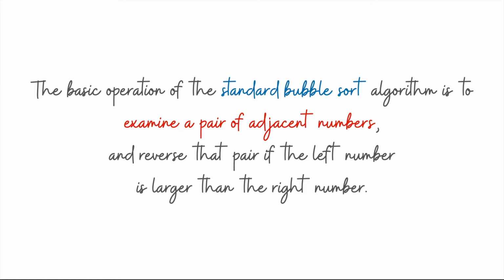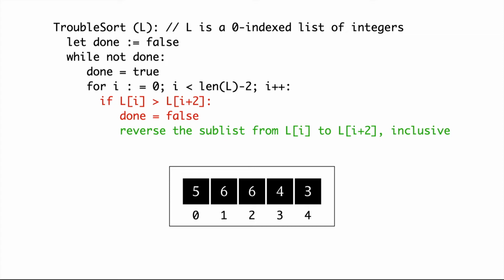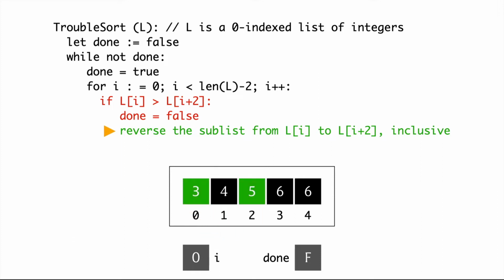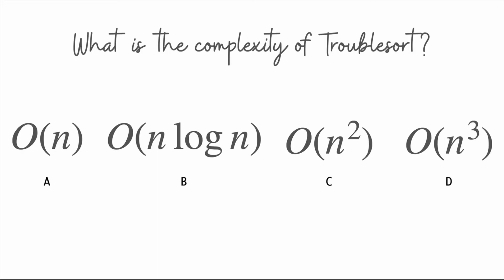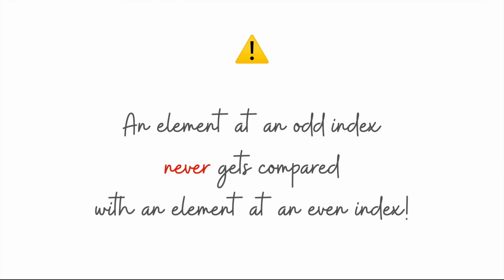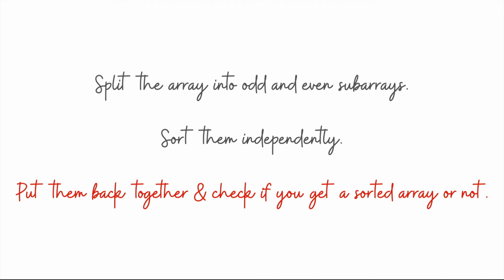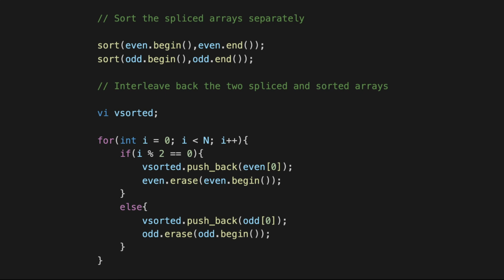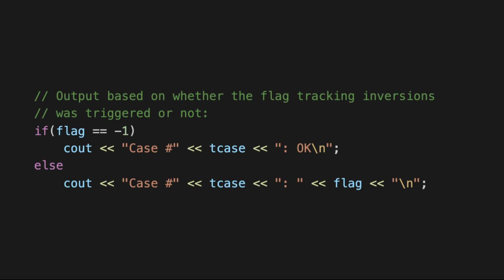CP-Week02-Mod01 Trouble Sort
This lecture is based on the Trouble Sort problem (Google Code Jam 2018 Qualifiers, Problem A), and you can find a link to it here:

This would have been a straightforward implementation problem, except that the direct implementation is too expensive! Thinking of Trouble Sort in terms of another familiar sorting algorithm (with an almost rhyming name) and then disregarding both of these algorithms altogether leads to the final solution :)